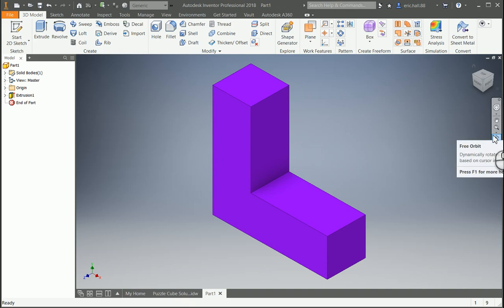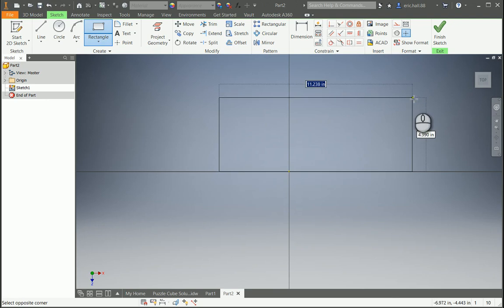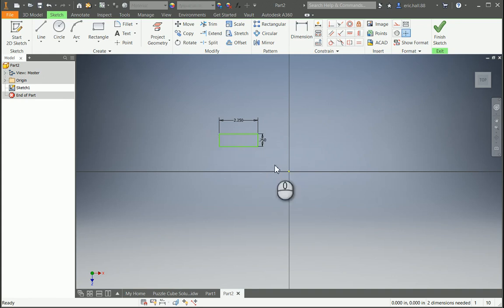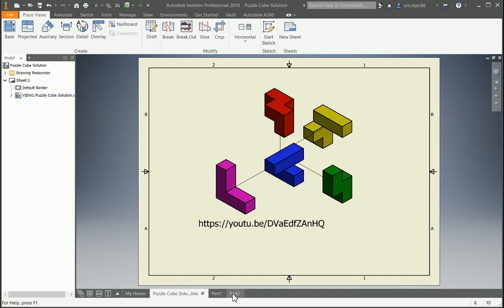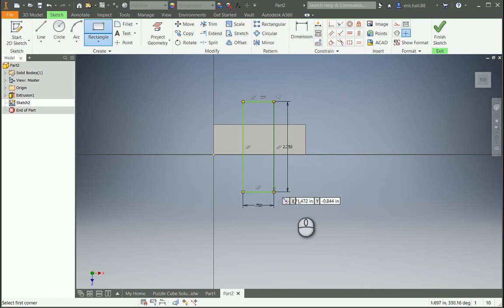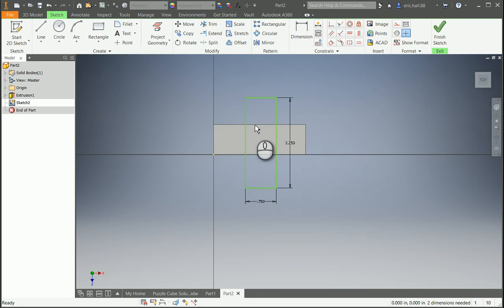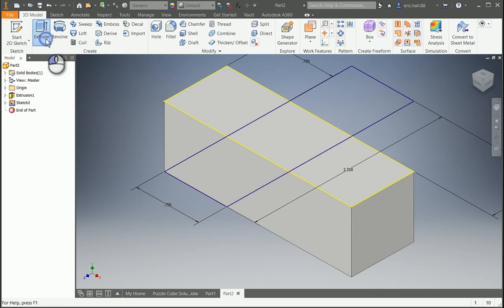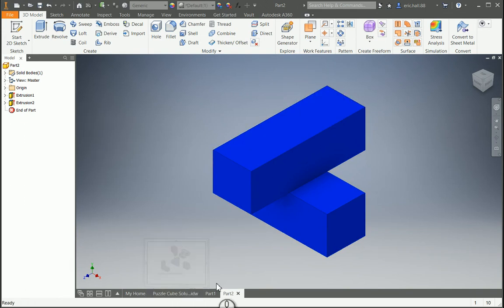IED Puzzle Cube Part 2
Model a puzzle cube part that needs more than one extrusion to accurately display the design.